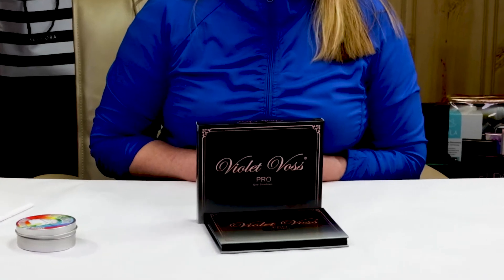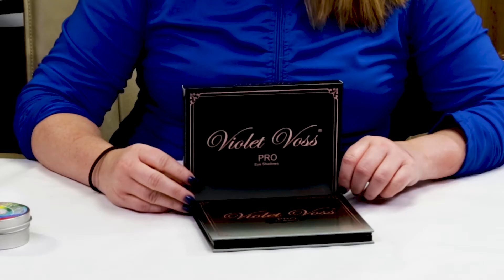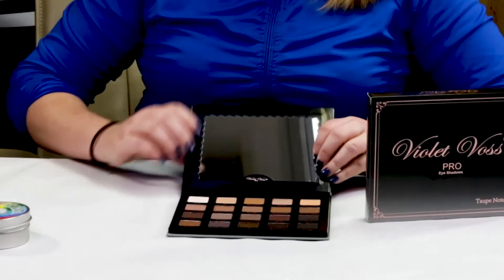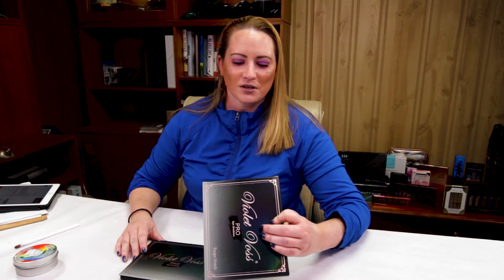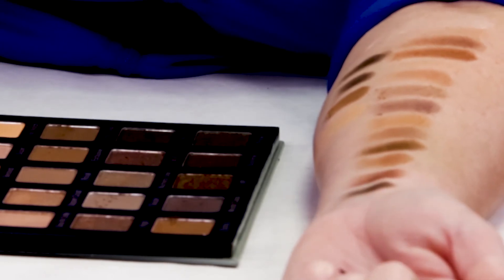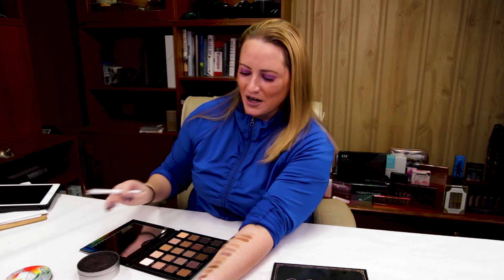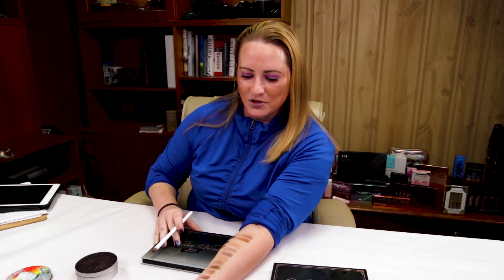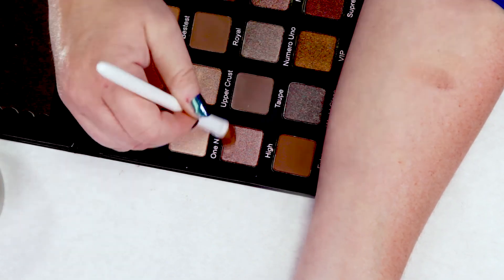Violet Voss 🆕 At Sephora Taupe Notch Pro Eye Shadow Palette Review and Swatches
This is a very interesting palette comprised of grays, taupes, whites, and blacks.  Violet Voss is new to Sephora and their Taupe Notch Palette looked different from most of the other palettes that I own.  The one thing that kind of bothered me was the fact that instead of saying 'made in China' they labeled it 'made in PRC,' which in my opinion is in a way trying to slightly deceive people of the fact that the palette is made in China.

The main reason people need to know where their makeup products are manufactured is so that you are aware of the higher possibility of contaminants (especially products made in China).  I highly recommend against using shadows made in china on any other areas other than the eyes.  Definitely DO NOT use this on the lips at all.  I've read some reviews of people using this on top of lip balms.  With this being manufactured over seas, especially China, there COULD be (this doesn't mean that there is) numerous contaminants in the product that even Violet Voss isn't aware of.    I'll get off that topic now but I just think it is very important to be aware of what you are using and where it originates from.

 The shadows are pretty decent and most are pretty pigmented.  The mattes are a little more crumbly and less pigmented than the shimmery colors are.  The shadows are very buildable and you will definitely want to use a primer with these eyeshadows otherwise by the end of the day you will be left with a lot of creases.  This is not an issue to me because I wear a primer with all my shadows, but this does crease more than most without a primer.  The packaging is a little cheap to me and not something that I'd prefer to travel with.  Overall, this is a decent but average palette.